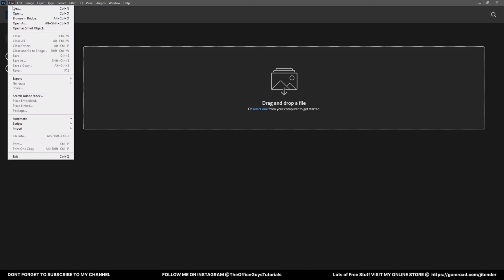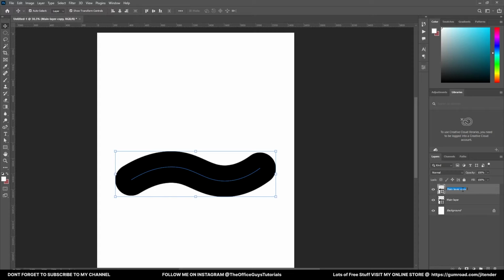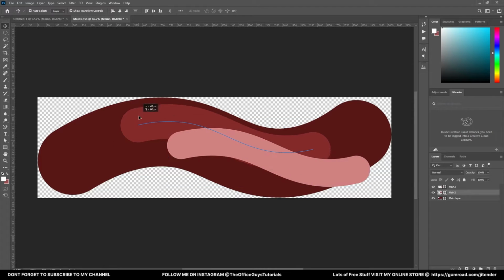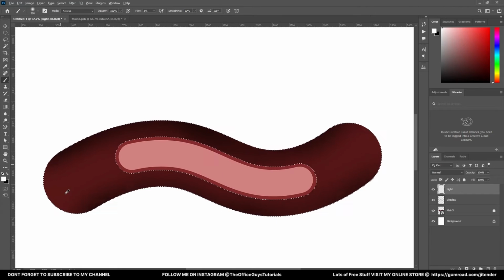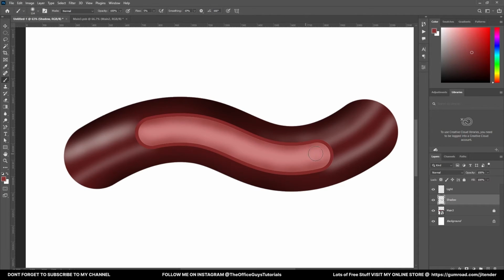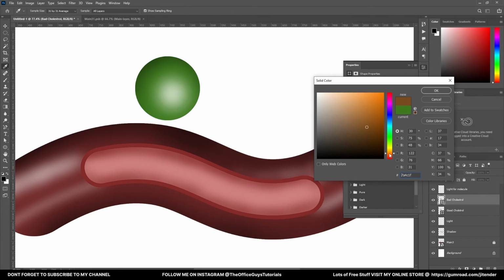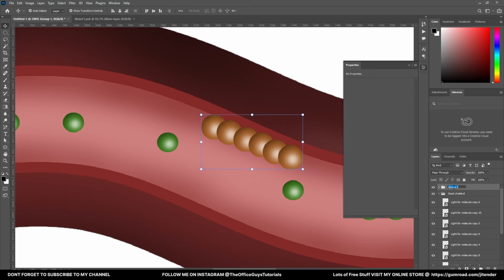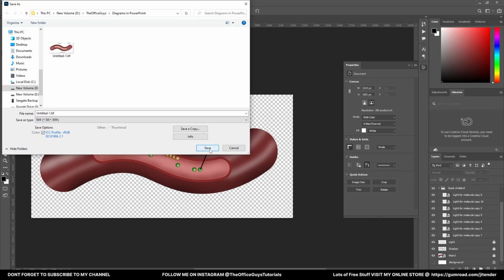How to Create Biology diagram in Photoshop / For Absolute Beginners